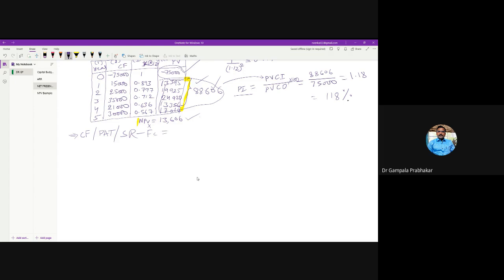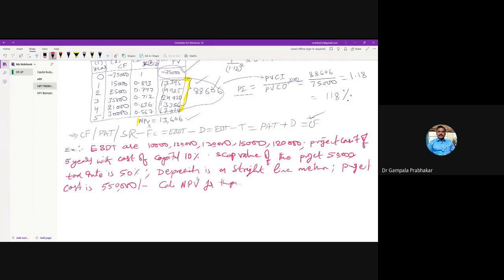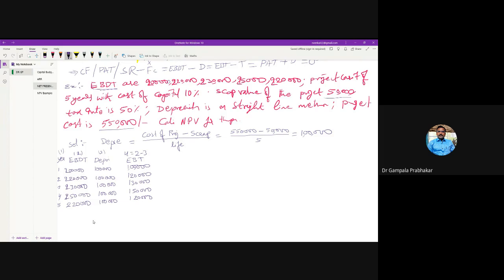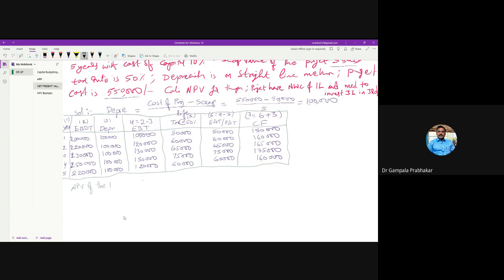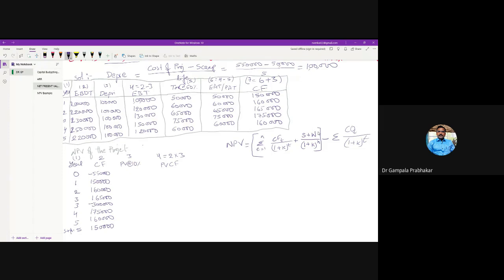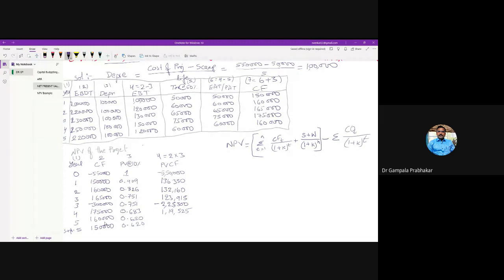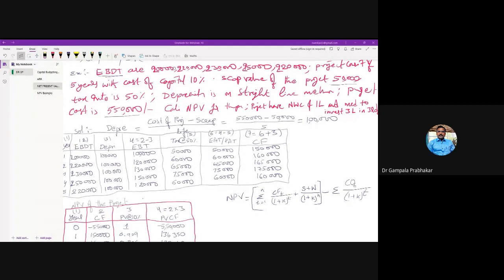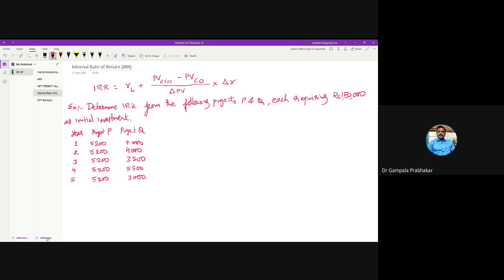Dr G Prabhakar, Department of H&SS, UCESTH JNTUH